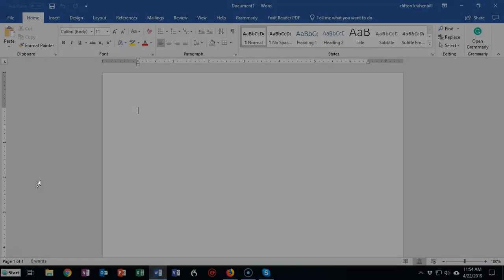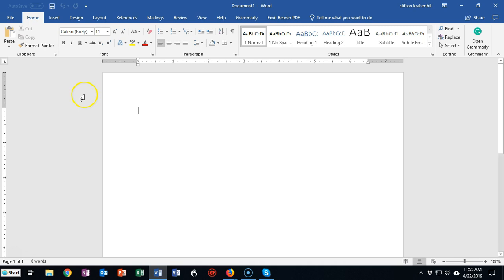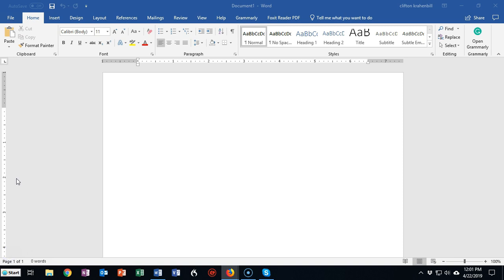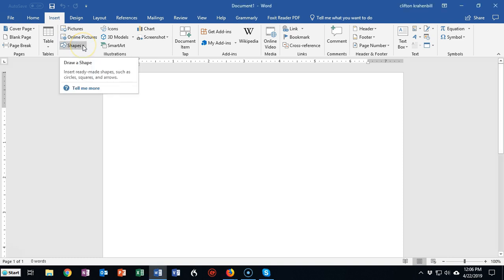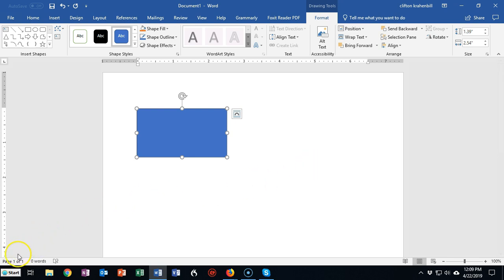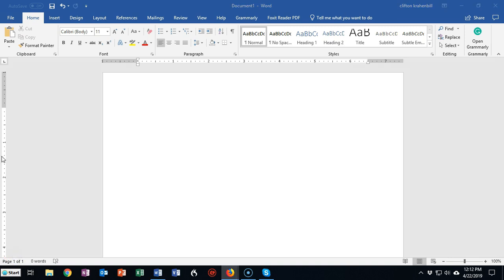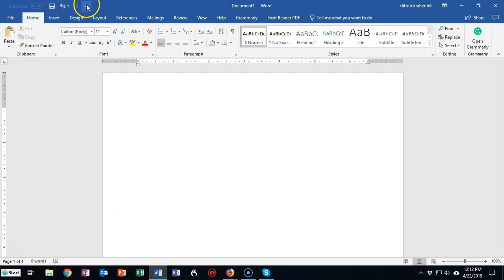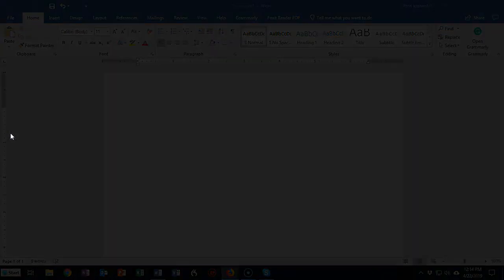Overview of the Microsoft Word 2016 Ribbon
In this short video, you will be given an overview of the ribbon in Word 2016.

Udemy Instructor Profile